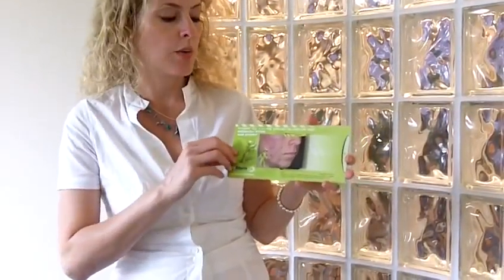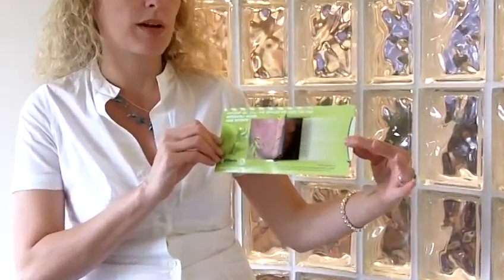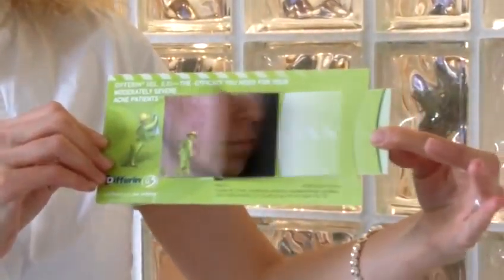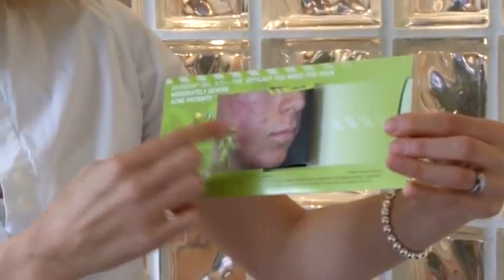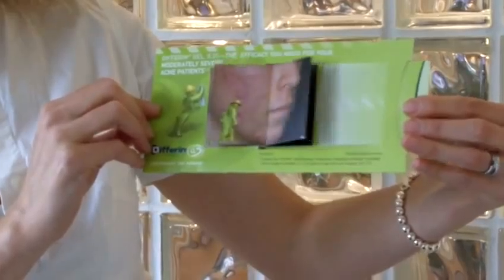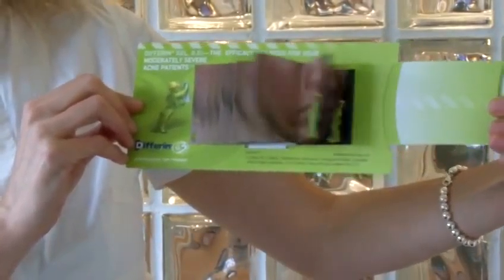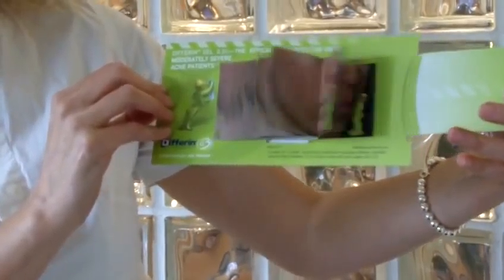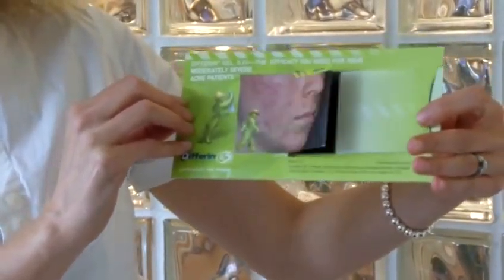Differin Morphing Flipper